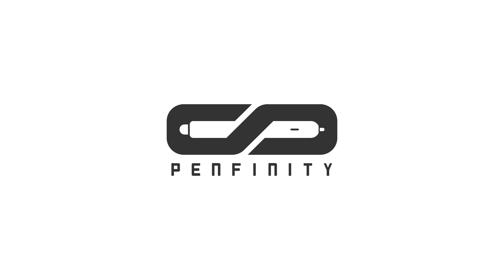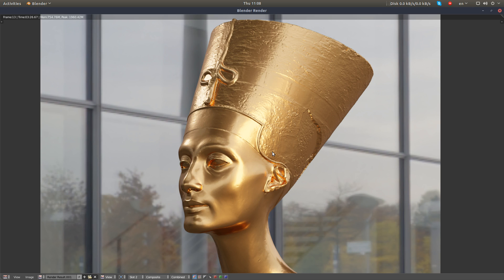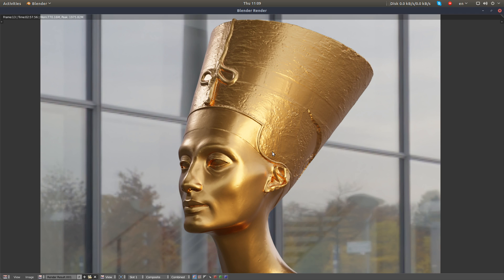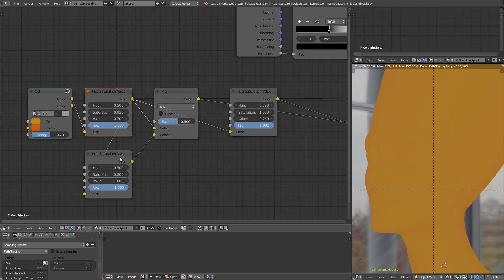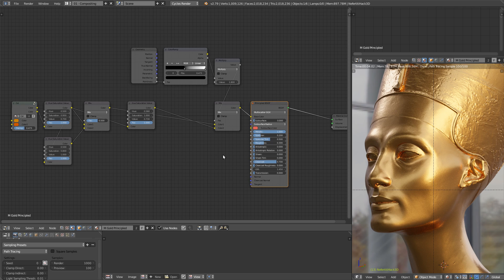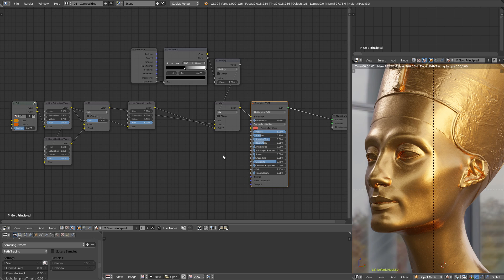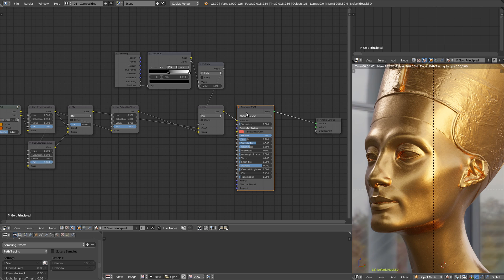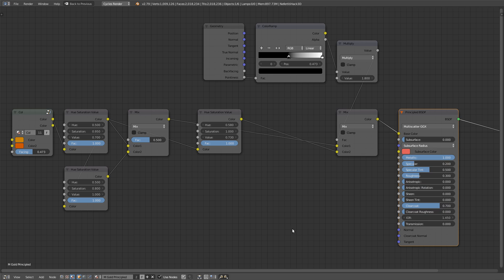The Principled Truth behind shaders in Blender cycles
Hi people,

Today is a quick talk about the principled shader and why I don't use it often.
I will explain the pros and cons (for me) if advanced procedurals shaders is your quest.

About Penfinity
Sometimes we all wish there was a place when we start learning our craft back then where we could find all the resources we need. I think sometimes of how many hours I could save with such a place. But this is a part of the journey, sometimes you have it and sometimes you have to build it. So I decided to take a shot and build not another tutorial platform but a safe place to grow and help those who create the tools to make us move towards mastery.

But such a Goliath requires teams efforts, sweats and love from who believes it can be done.

But most of all, Thank you for your already overwhelming support and love and let's make this happen.